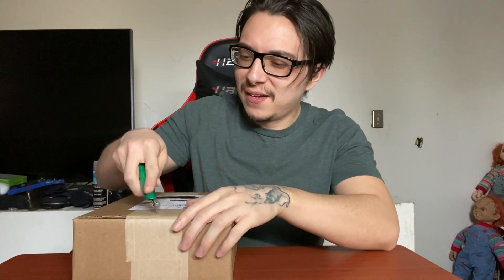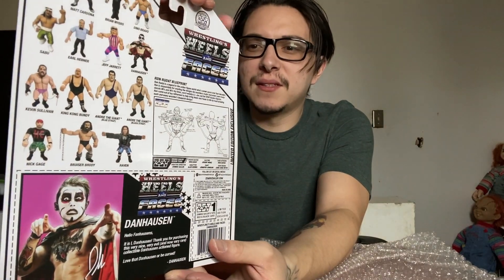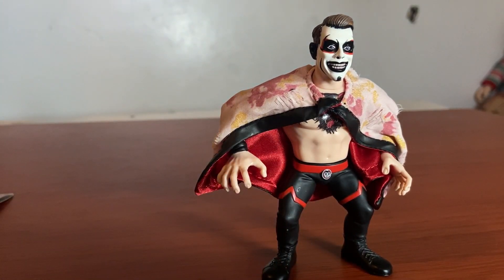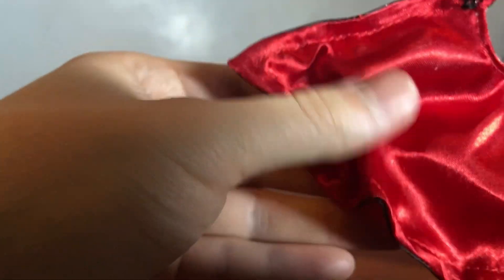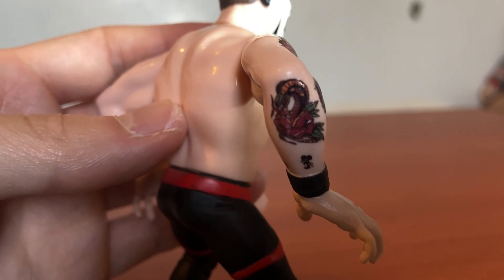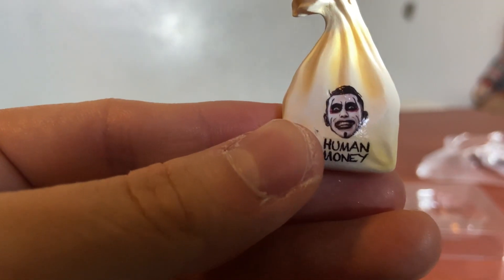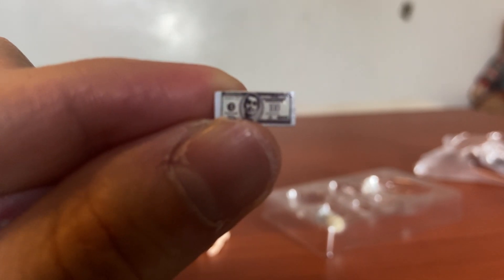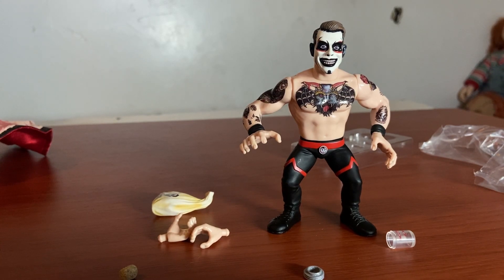zombie sailor toys danhausen figure a very nice very evil unboxing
Finally got my danhausen figure from zombie sailor toys.I waited a year for this figure and iam happy I finally have him in my collection. The figure stands 5 inches and is only had a few articulation ￼points. The figure does come with a few accessories like a clothed cape, 2 ￼ interchangeable hands,can’t forget a bag of money and moneys and a jar of teeth. This figure was around $40 plus shipping. Music by white bat audio.